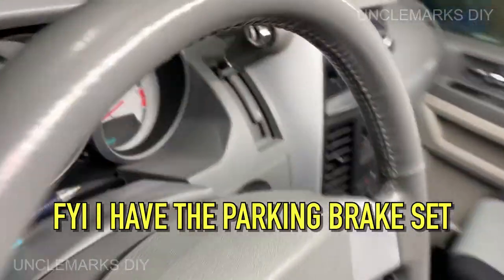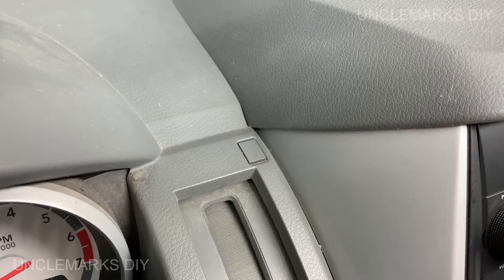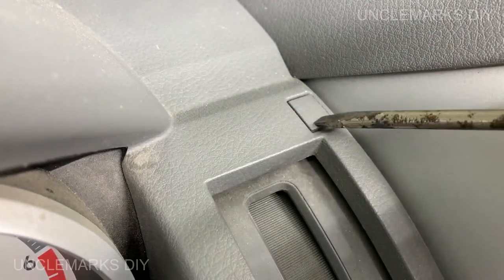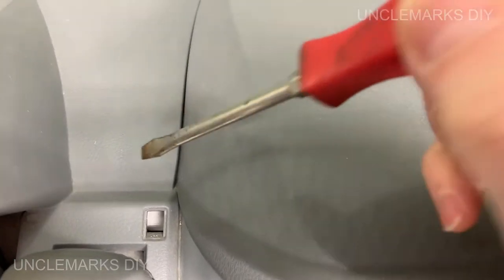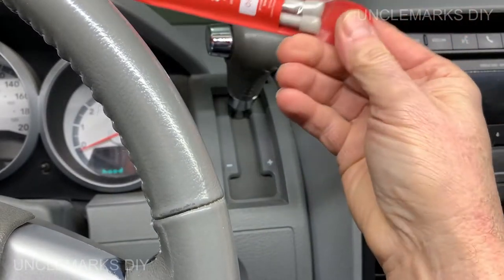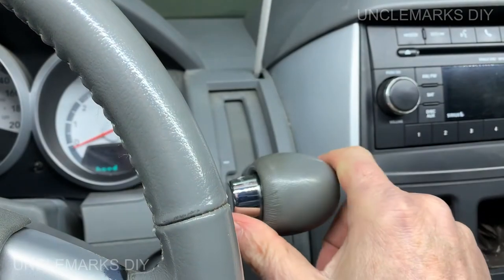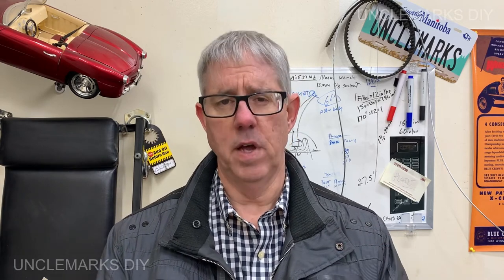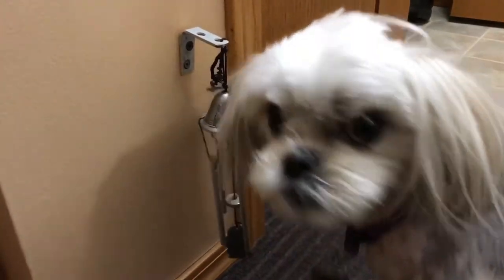Shifter stuck in park Grand Caravan Volks Routan 2008-2020 (EP 159) Park override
How to get Grand Caravan shifter out of park if it gets stuck.

Paid link
🛒 USA amazon product link:
📓 Auto repair for dummies
🤷 Chilton repair manual 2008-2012 Grand Caravan
🤷 Haynes repair manual 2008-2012 Grand Caravan